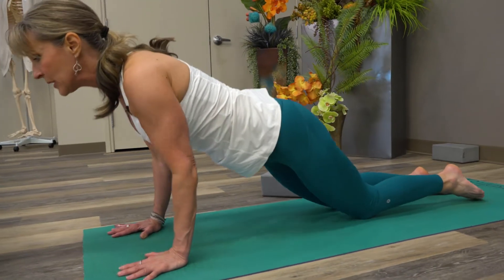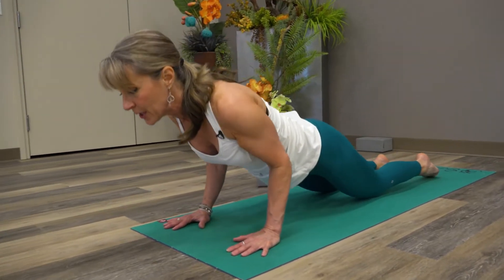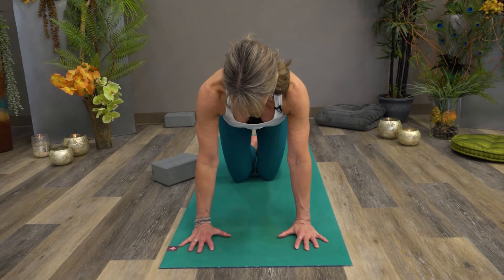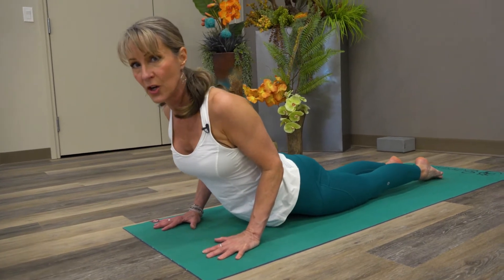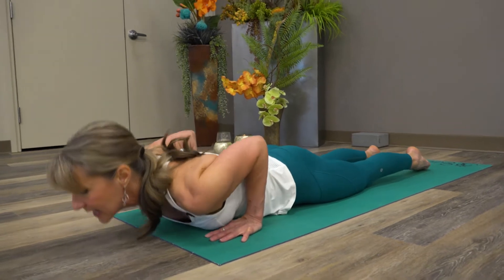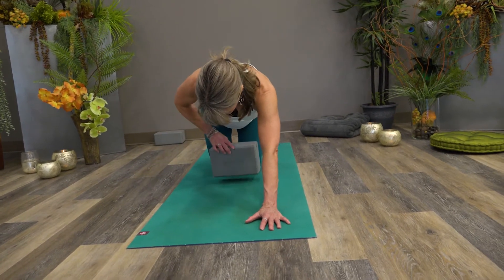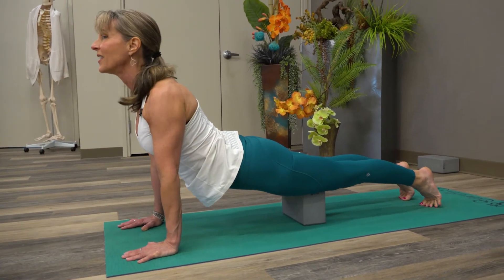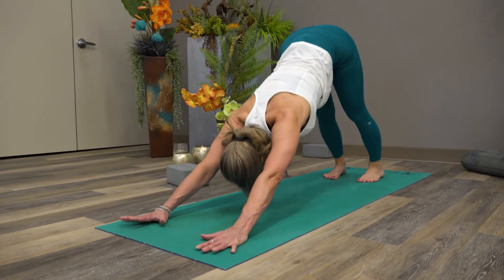Arm Lines | Pose of the Week #117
Oftentimes our body is stronger than we think!

We just don't know how to get Organized and what to Activate!

And if we don't know that, it's really hard to get any stronger - we're more likely to get injured!

That's why I always make the practice about developing movement skills, and letting my students practice the skills, so they become habits!

It's not as though Yoga asana is the only activity you do in life! Sometimes you carry groceries, pick up a sleeping child, or climb over a fence to get the frisbee! So we always need movement skills!!

In this video I show how to engage the Fascial Arm Lines, by Activating Externally - and we practice it in the "Tunnel" drill.

There are MANY versions of the Tunnel drill - go ahead and make up your own! The point is to practice staying Activated as you flow from one position to the next.

This is THE way to Organize and Activate the Hand to Core Connection! For Chaturunga, Down Dog, and any other inverted posture, this Activation is what you need!!